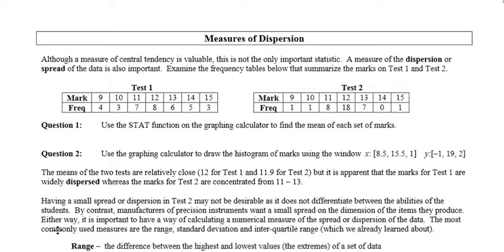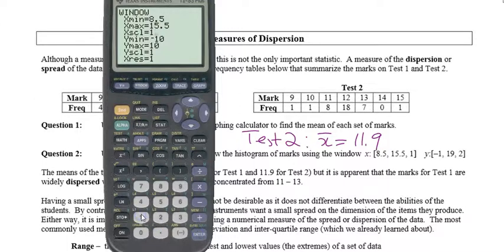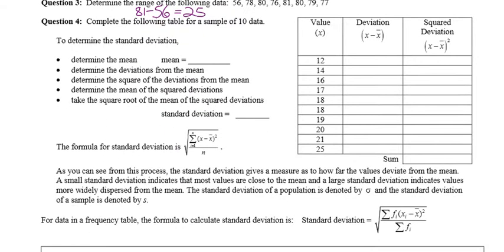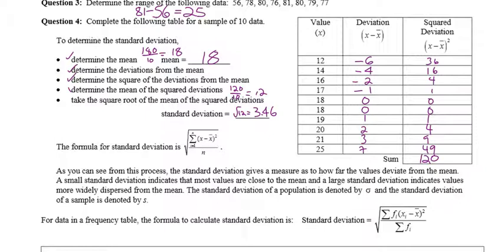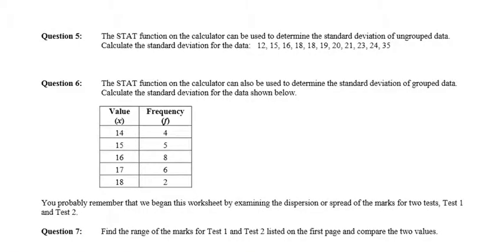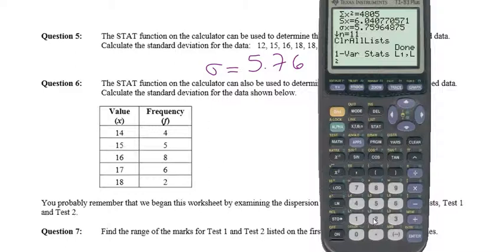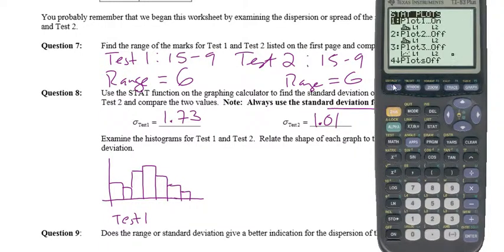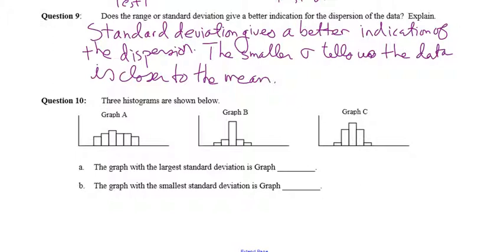Measures of Dispersion